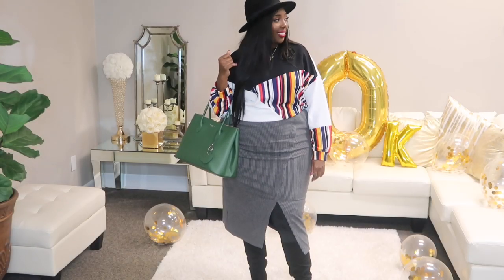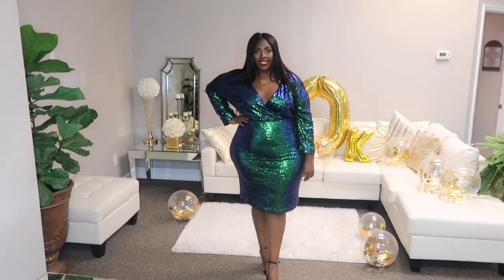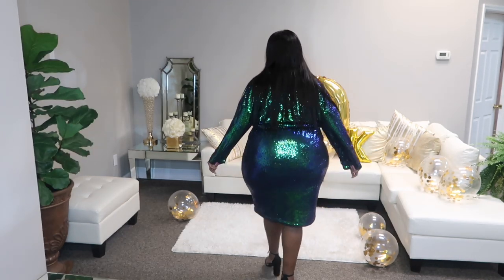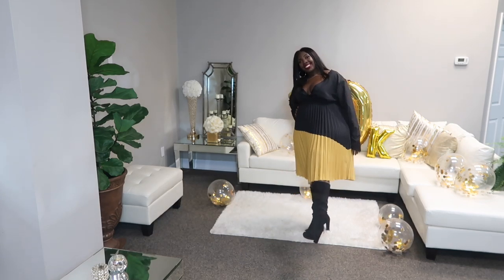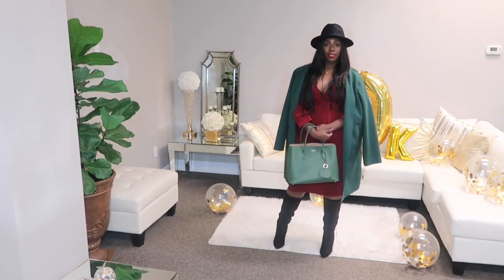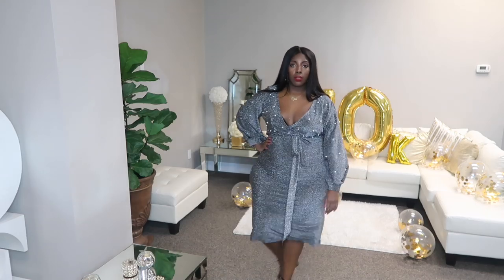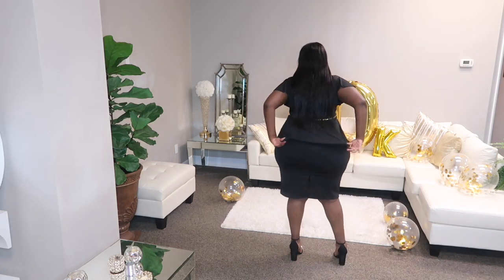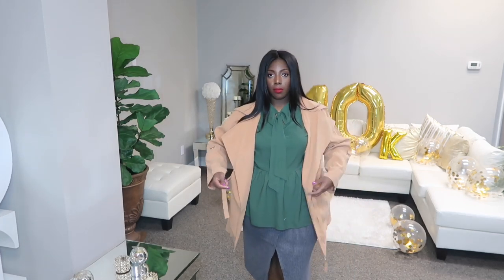FIRST SHEIN HAUL OF 2020!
Therefore I tell you, whatever you ask for in prayer, believe that you have received it, and it will be yours.- Mark 11:24